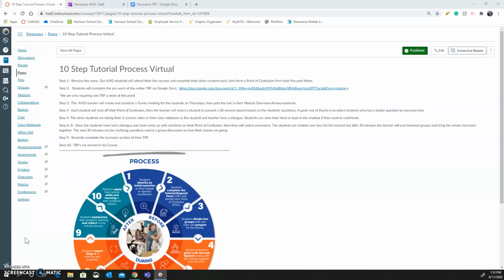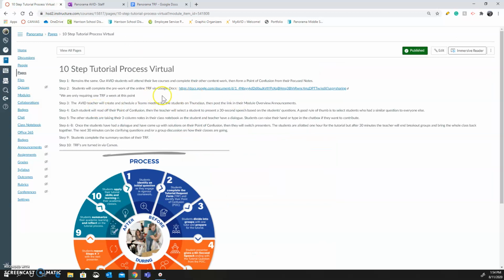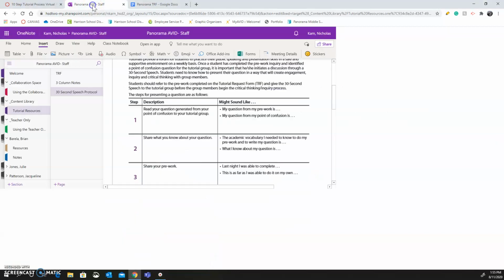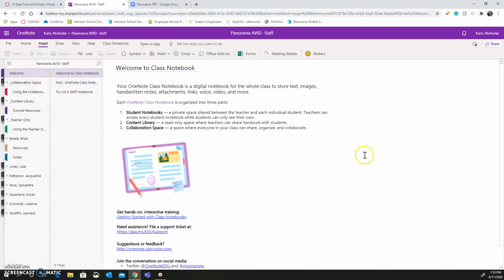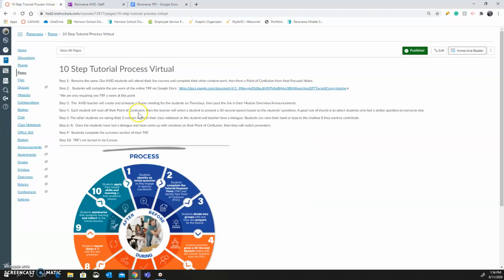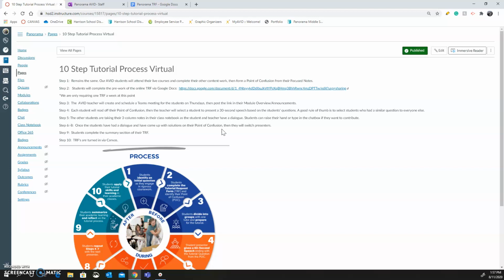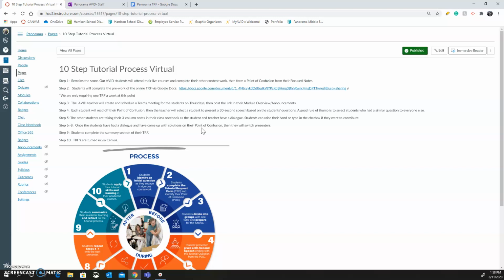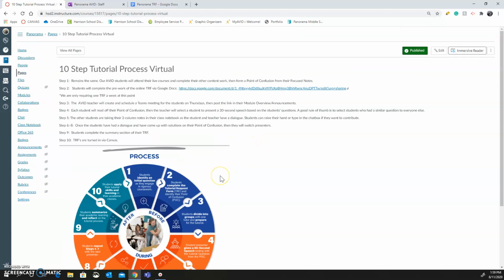AVID Virtual Tutorials